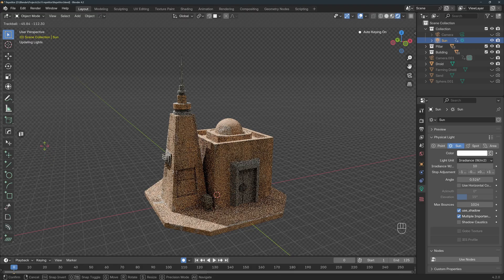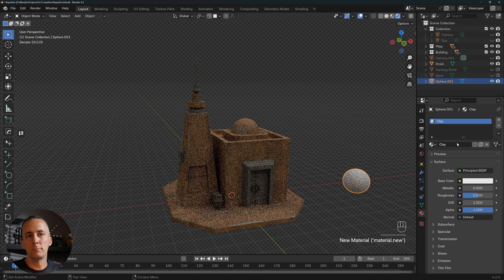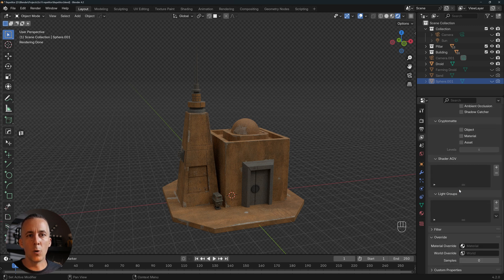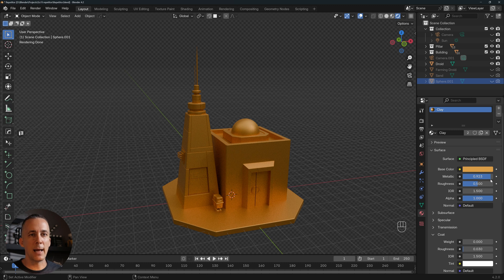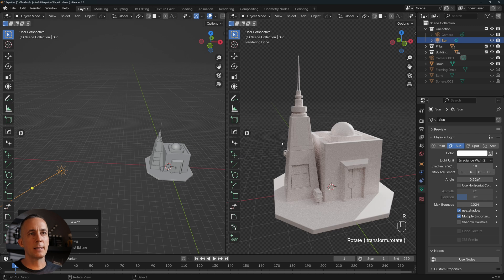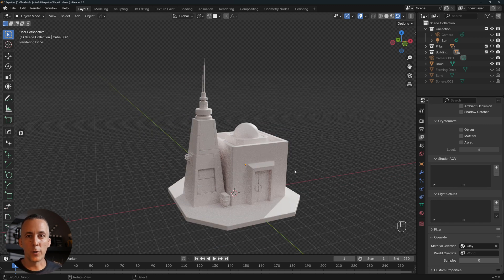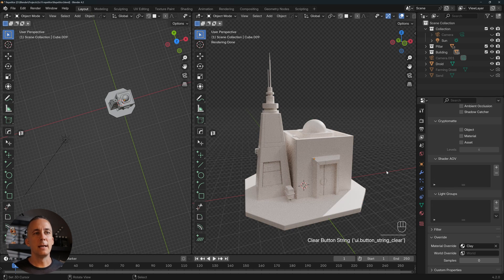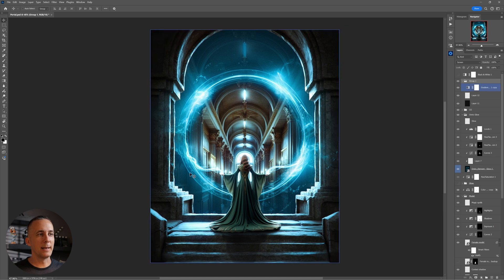This trick will make your lighting in Blender easier!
In this tutorial you will learn a cool trick to make your lighting decisions in Blender much easier. This is especially useful for beginners.